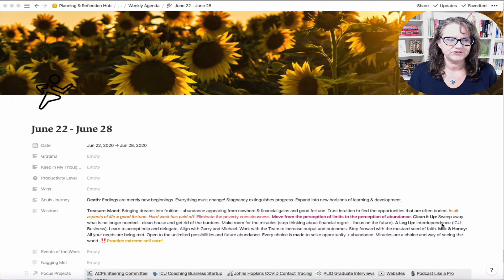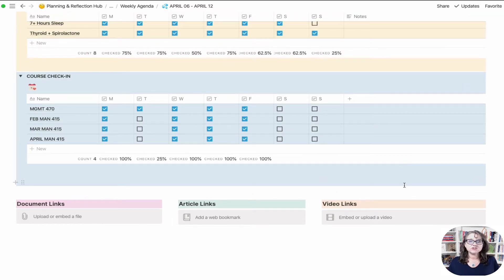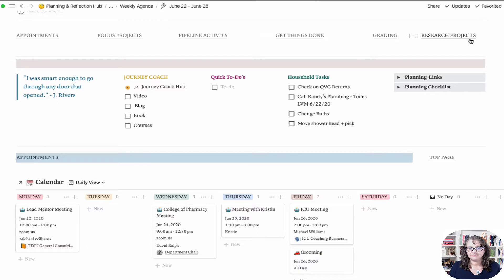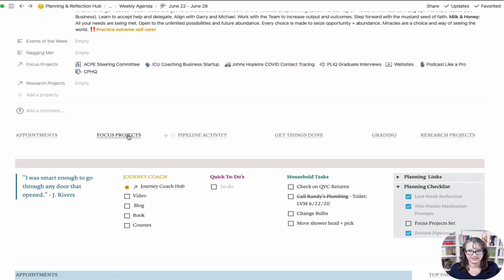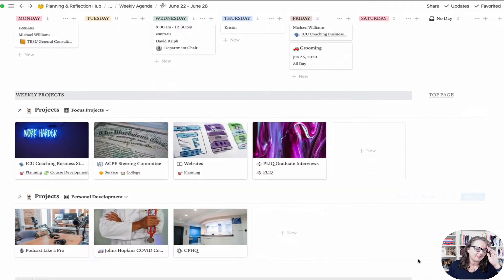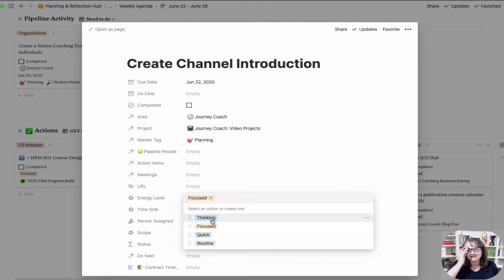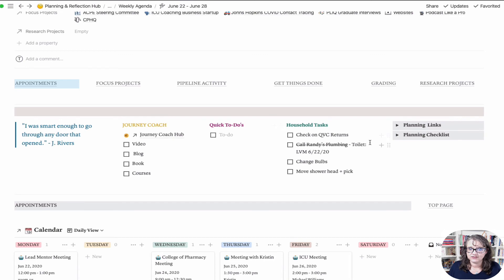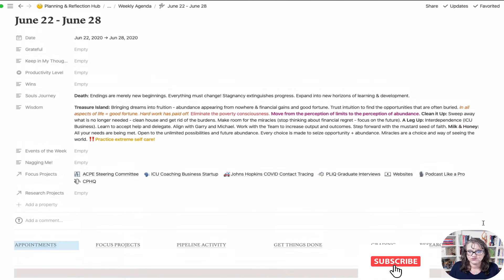Notion 10: Weekly Planner Update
This video provides an overview of the changes to my weekly planner. The first version (Notion 01: Weekly Agenda Setup) was in use from April 06 - June 21st. The second version is an update with added functionality for managing my life. I hope that you find this useful.

You may also like:
The Journey Coach Newsletter